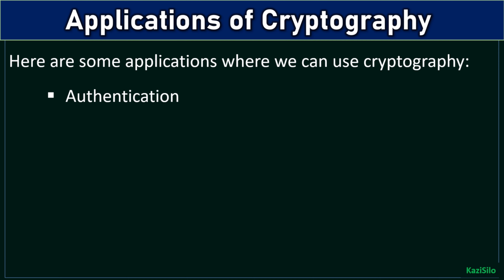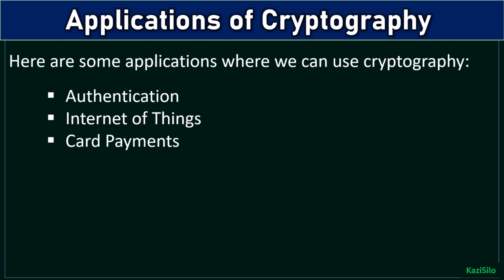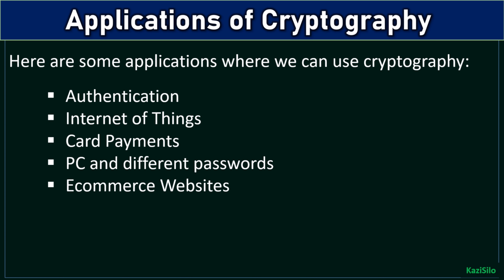Applications of Cryptography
Applications of Cryptography | What Are Cryptography Applications Lets Learn about Applications of Cryptography with KaziSilo.

The United States heavily uses cryptography across various sectors to ensure security, privacy, and integrity of information.
cryptography lecture class by KaziSilo.